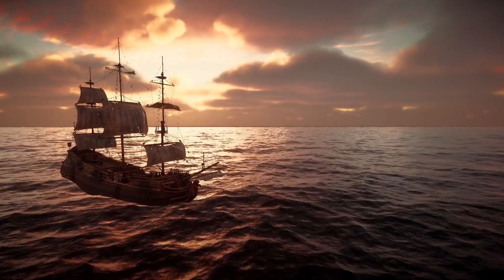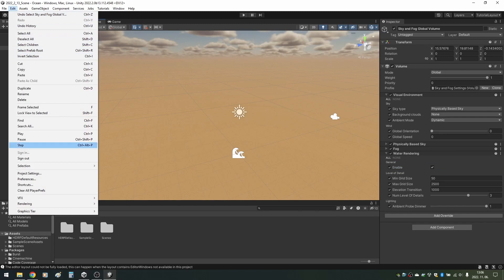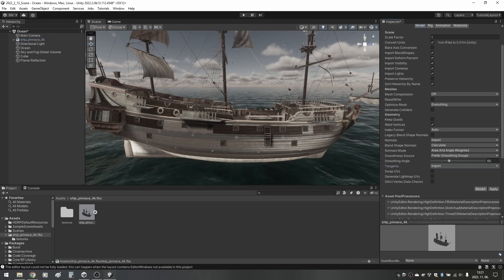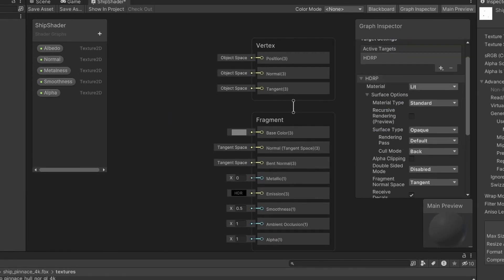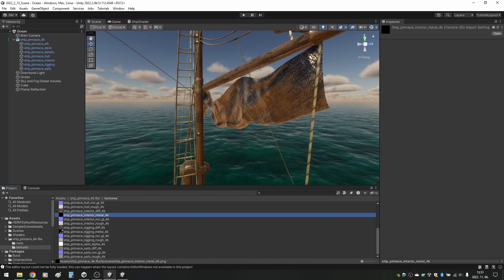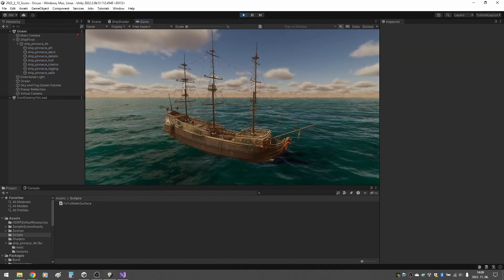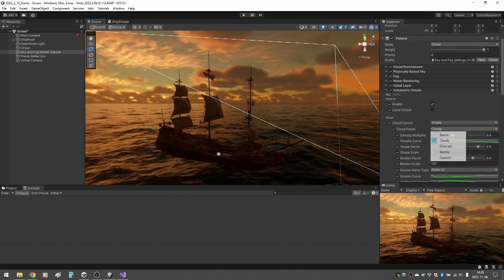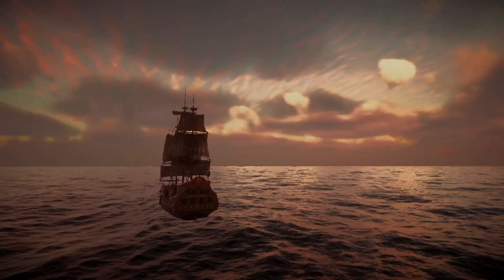Make a Scene with Unity's Water System! - Tutorial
I have been waiting for a water system for Unity for a long time. As Unity 2022.2 release draws closer, I wanted to test out what the water system in HDRP can offer in its beta state. Join me and make this scene together!
SCRIPT USED IN THE VIDEO can be downloaded from this Unity forum thread:
SHIP USED IN THE VIDEO:
Unity HDRP mask map documentation:
Chapters:
0:00 Introduction & List of Contents
0:54 Project Setup (Unity 2022.2 & HDRP Needed!)
1:53 Water System Setup
4:24 Import ship model from Poly Haven
6:07 Material Extraction & Mask Maps
7:02 Shader Creation for the Ship in Shadergraph
11:21 Implement FitToWaterSurface Script
13:06 Small Addition to Using the Cloth Component
13:32 Using Cloth Component to Make the Sails More Realistic
15:00 Sky & Cloud Setup & Lighting
17:09 Post-processing
18:09 Issues with Recording
18:51 Outro